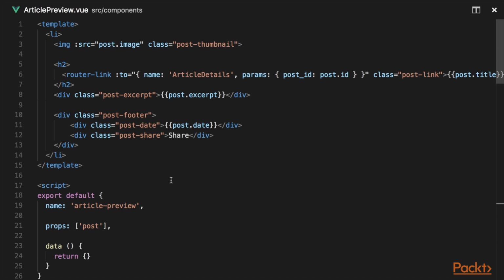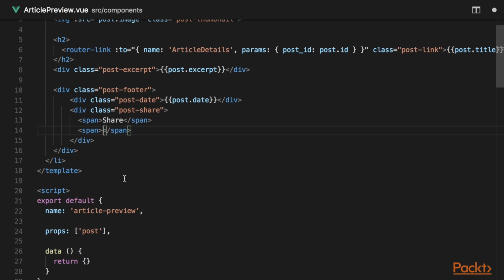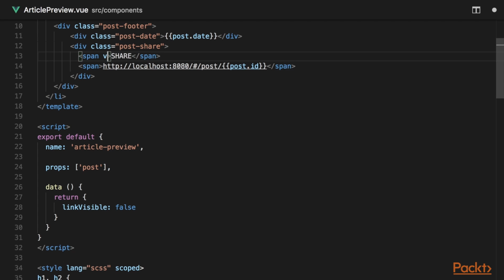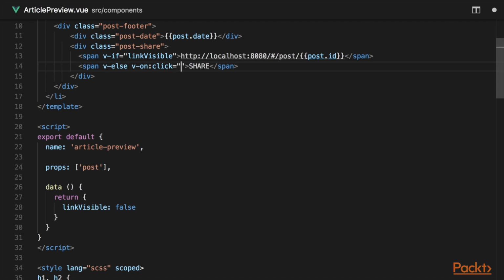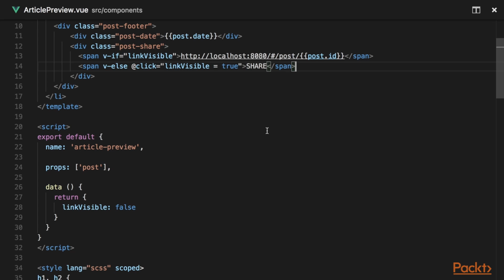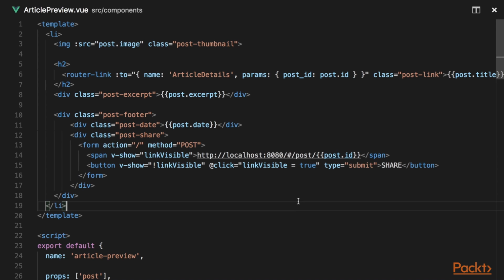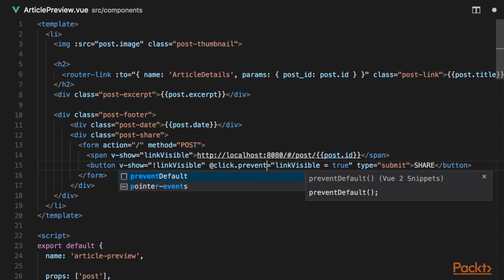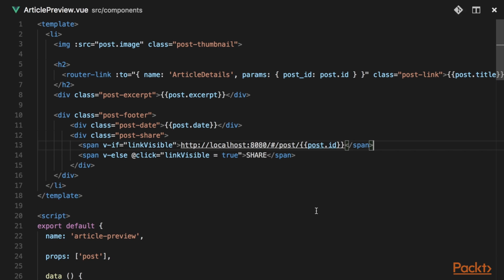JS Choice Made Easy–Angular v. React v. Vue: Handling User Interaction| packtpub.com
Describe how to add event handling to components - similar concept to actions in other frameworks.
• Add share button
• Event modifiers